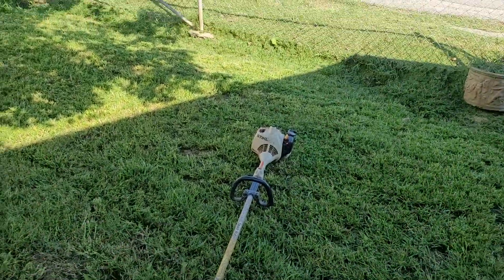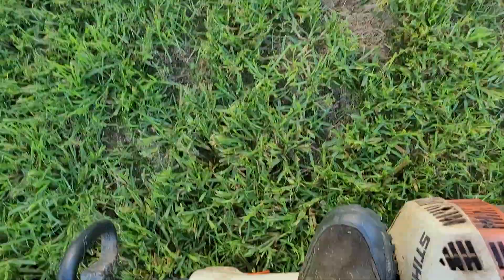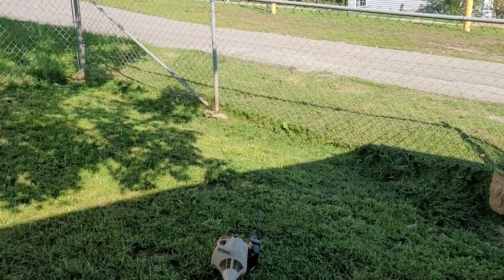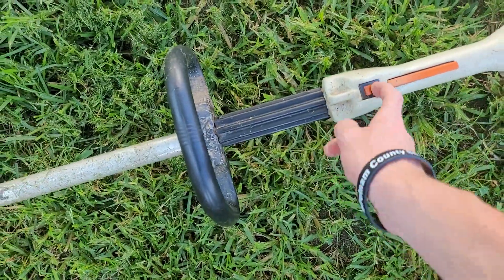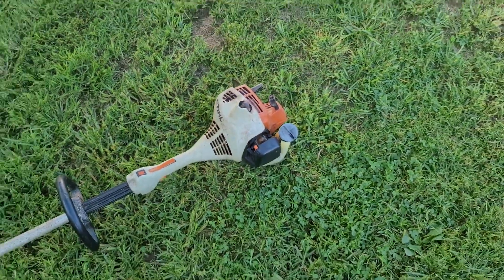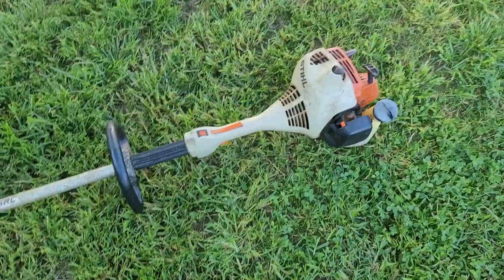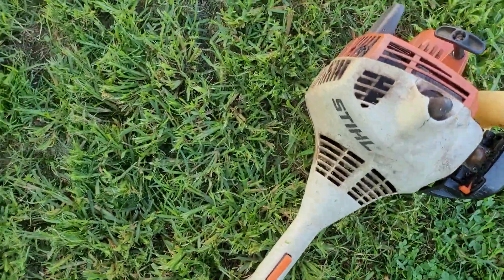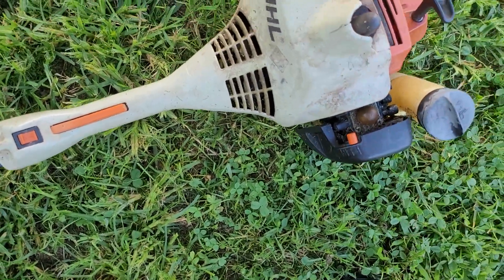how to turn off your weedtrimmer the switch is not working